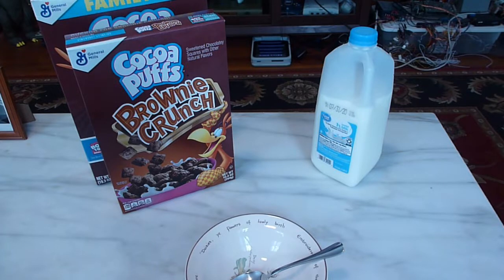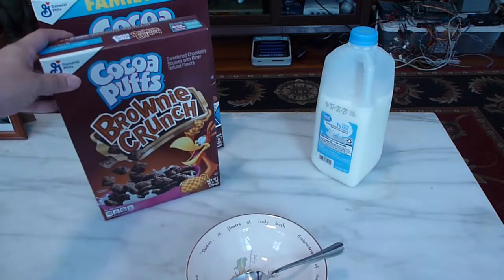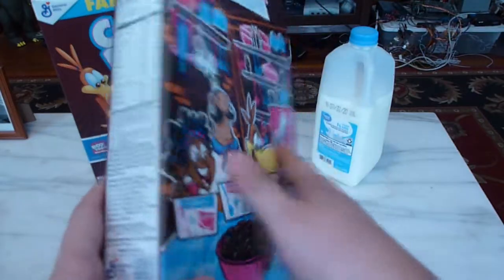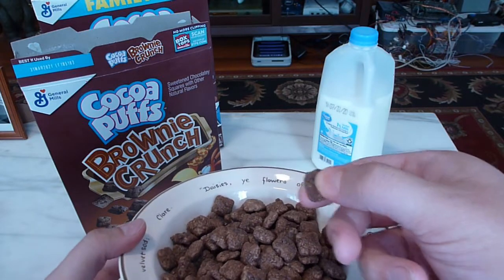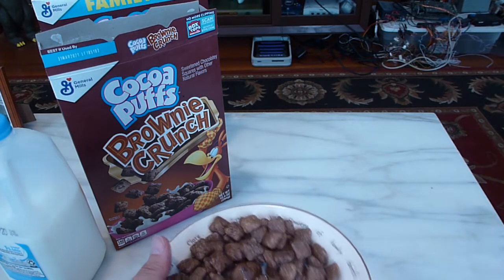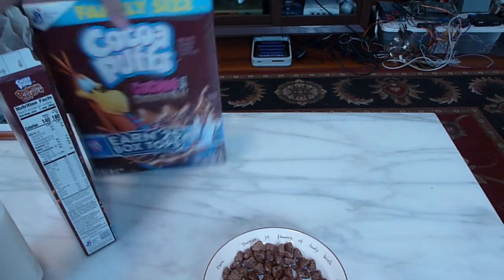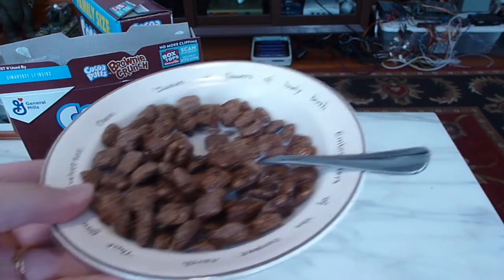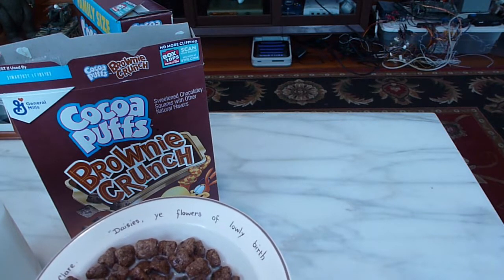Game Nexus Cereal Review Cocoa Puffs Brownie Crunch Cereal (2020 General Mills)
In this video I try Cocoa Puffs Brownie Crunch Cereal, this cereal had been out before and was discontinued before being brought back in 2020. Enjoy.

Video Originally Created July 27th 2020.